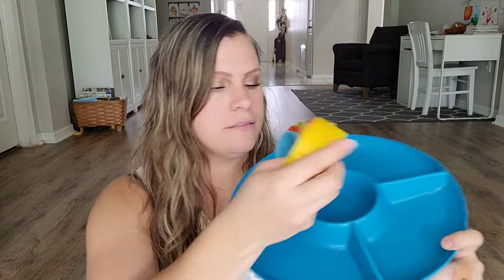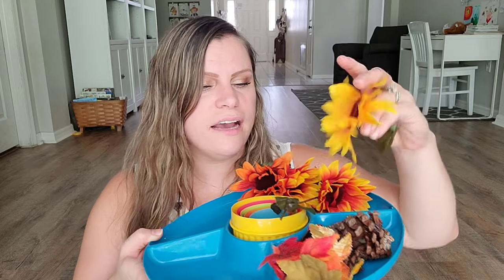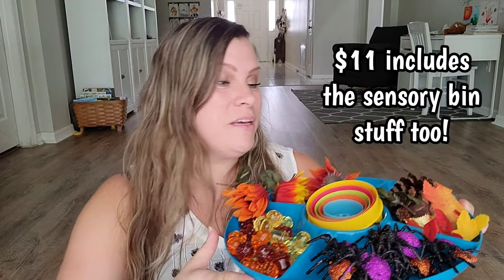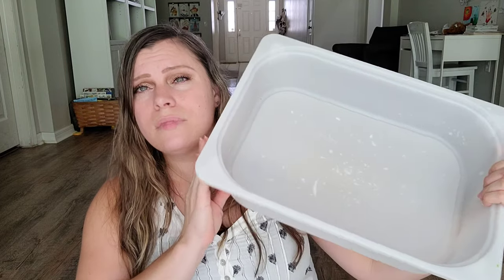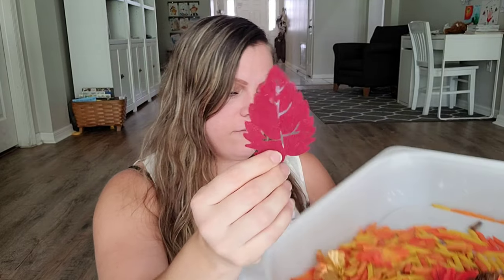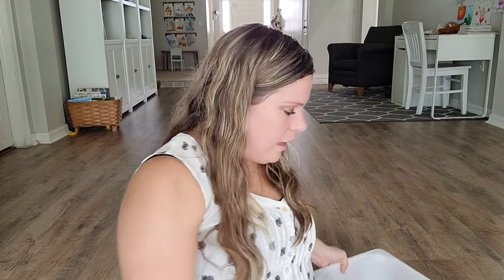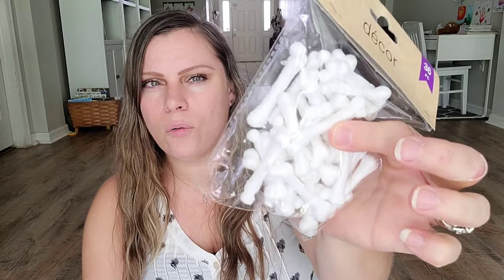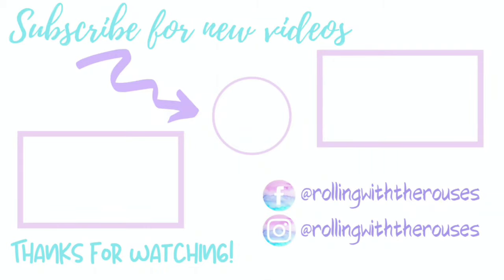FALL THEMED PLAY DOUGH KIT AND SENSORY BINS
Sensory bins are an awesome learning activity for preschoolers and toddlers. Sensory bins are great for helping kids learn through their senses. I love making sensory bins for my kids just as much as they love to play with then. In today's video I'm sharing a fall themed sensory bin and playdough kit.

TRY SCRIBD FOR 60 DAYS FREE (APP THAT ALLOWS YOU TO LISTEN TO UNLIMITED AUDIOBOOKS & EBOOKS)

HOMESCHOOL FAVORITES

MY PRINTER

Swingline GBC Binding System

Swingline GBC Binding Spines

My Laminator

Laminating Pouches

If you are new here, hello and welcome! I'm Sarah a homeschooling mom to five kids ages 11, 7, 5, 4, and 2. On my channel I love sharing real and authentic content about homeschooling, motherhood, and my passion for Christ.